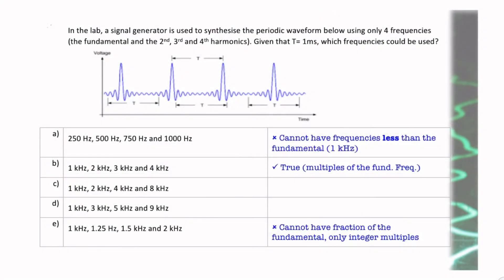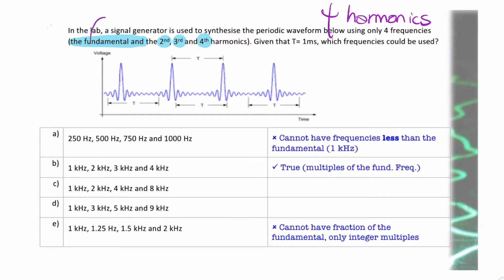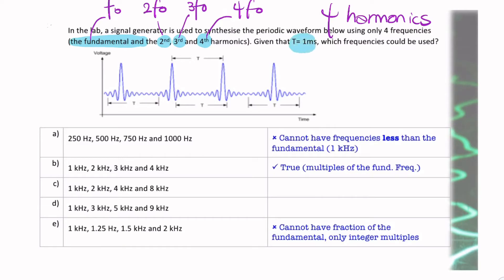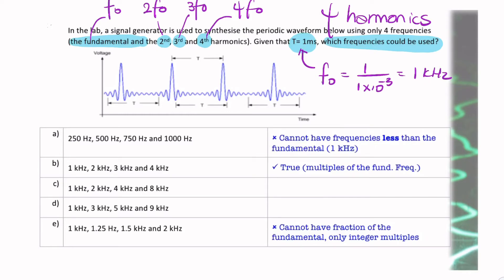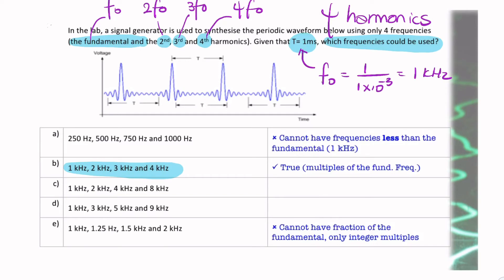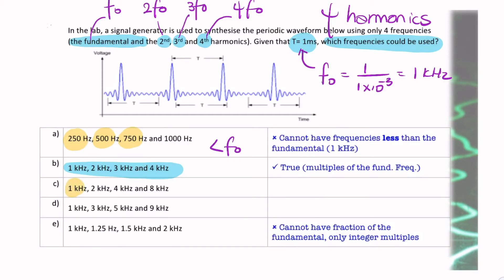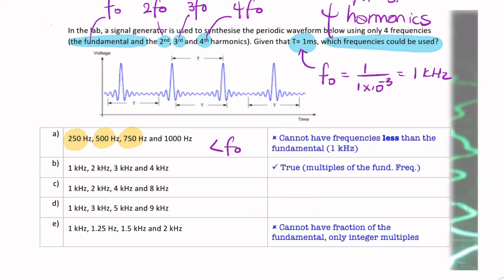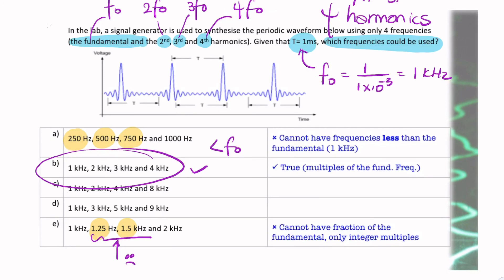Question: First 4 harmonics